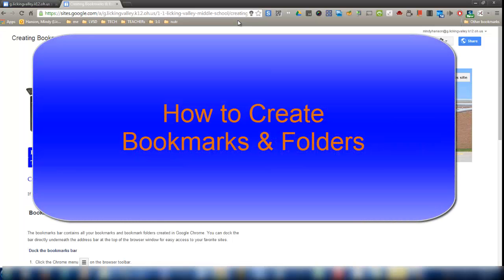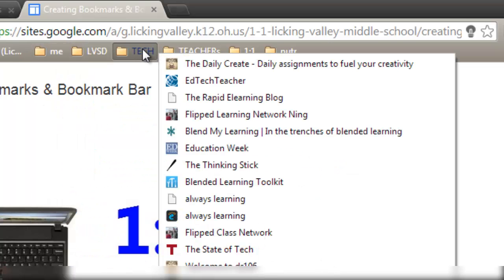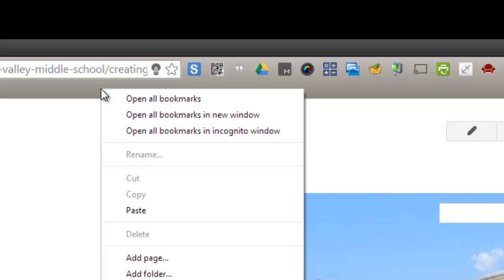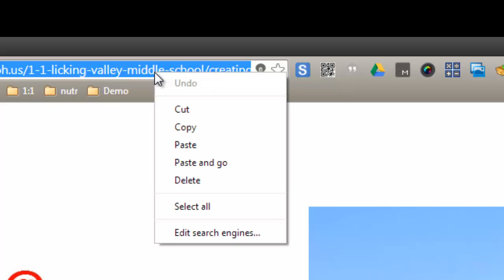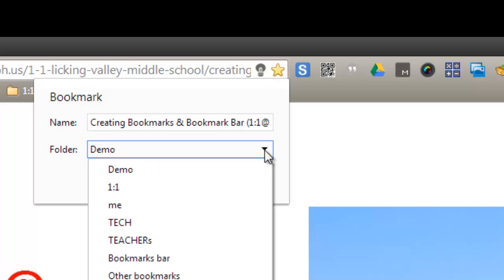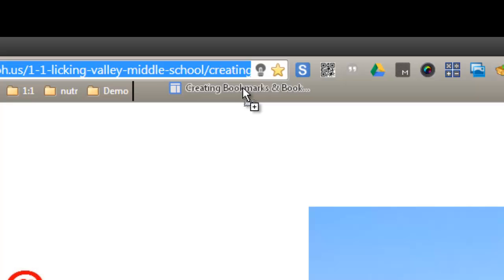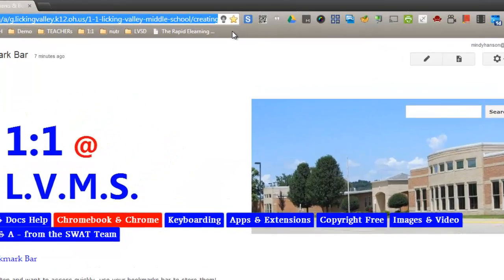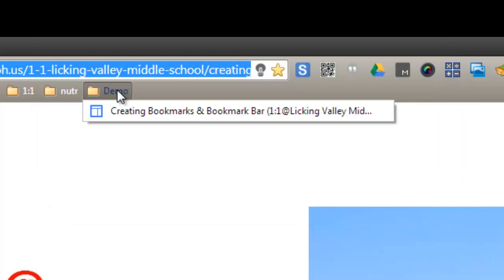How to Create a Bookmark and Folders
Chromebook Helps